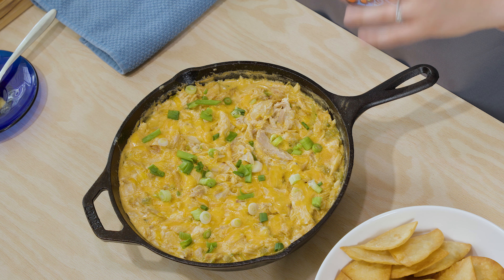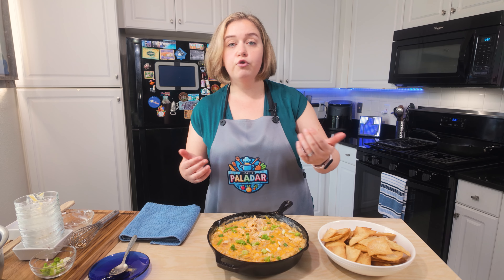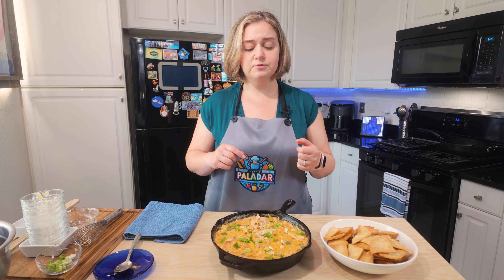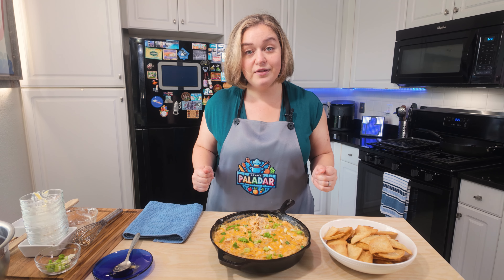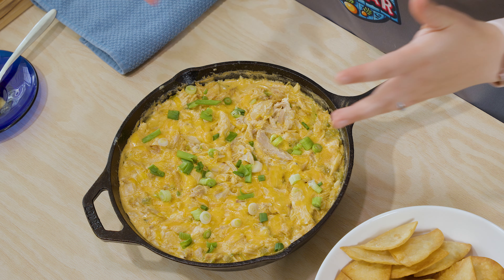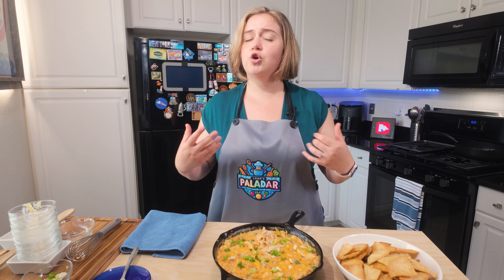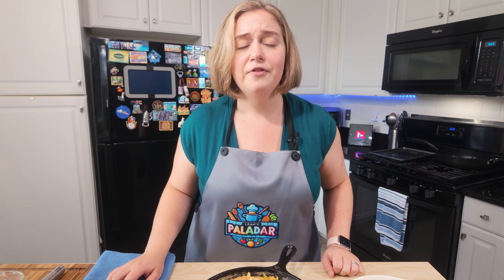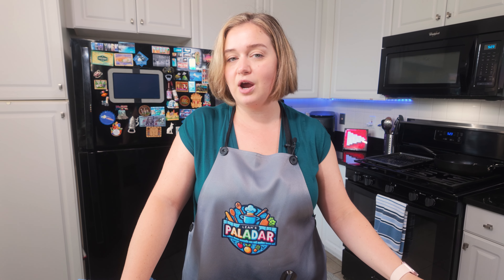Cheesy Spicy Chicken Dip - Keto & Low Carb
Kitchen Gadgets:
—Portable Butane Cooktop Stove
—Chef Master 8oz Butane Canister for Stove
—TBTEEK Butane Kitchen Torch
—Zippo Butane Fuel
—Kitchen Tongs
—Waffle Maker
—T-fal Nonstick Saute Pan (5Qt)
—T-fal Nonstick 8in Pan
—T-fal Nonstick 10in Pan
—Baking Tray w/ Rack
—Emile Henry Pizza Stone
—Handheld Milk Frother
—Global 22cm Bread Knife
—Global 8in Chef’s Knife & Paring Knife Set
—4 Mini Waffle, Waffle Maker
—Taco Holder
—Mini Whisk
—Pork Panko
—Granulated Monkfruit Sweetener
—Brown Sugar Substitute
—Lily’s Chocolate Chips
—Vegetable Chopper
—5-8 Quart Air Fryer Liners

Filming Equipment:
—Sony Alpha 7C II
—Sigma 16mm f/1.4 Lens
—Sony Lens 28-70mm
—Sony Lens 50mm
—Manfrotto Tripod
—Manfrotto Ball Head
—Light Diffuser
—Light Stand
—Overhead Tripod
—RODE Wireless Microphone
—RODE Lavalier Microphone

Ingredients:
Mission Foods Zero Carb Tortillas (@MissionFoodsUS)
Avocado Oil
1tbsp unsalted butter
- 1tbsp garlic - minced
- 1 seeded & finely chopped jalapeño
- 1 cup unsweetened almond milk
- 1/4 cup heavy cream
- 3 ounces full fat cream cheese
- 4-5 oz can green chilis
- 1tsp cumin, 1 tsp chili powder, 1/2tsp onion powder
- 1 cup shredded cheese of choice - my preference is a mild cheddar
1 whole rotisserie chicken - meat off bones only, shredded

Instructions:
1. In an iron skillet, melt the butter then sauté jalapeño and garlic for ~30 seconds.
2. Add almond milk, heavy cream, cream cheese, green chilis, spices and shredded cheese.
3. Whisk until melted and combined.
4.  Add chicken and top with extra cheddar if desired. Reduce heat to low, and simmer 10 minutes.
5. Garnish with chopped green onions if desired.
6. Enjoy!